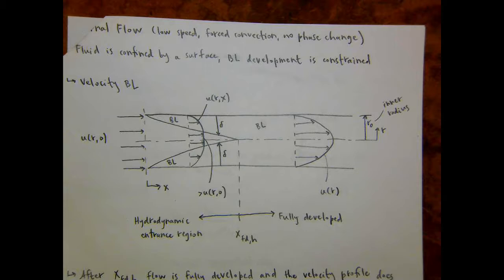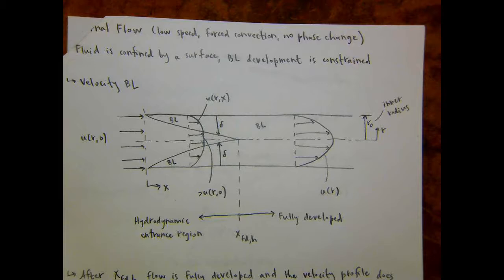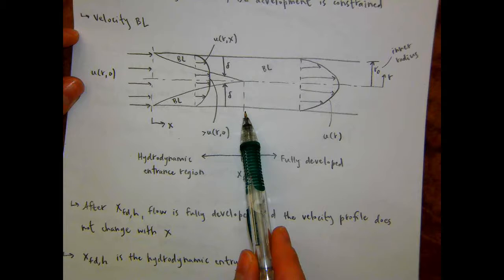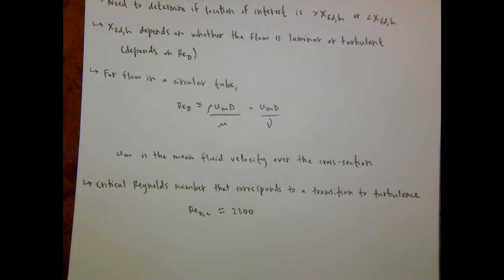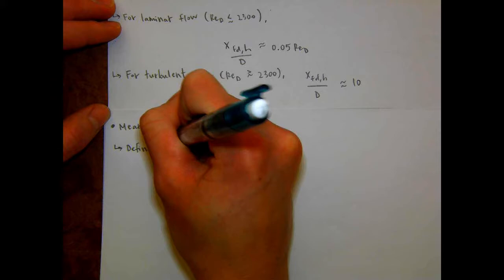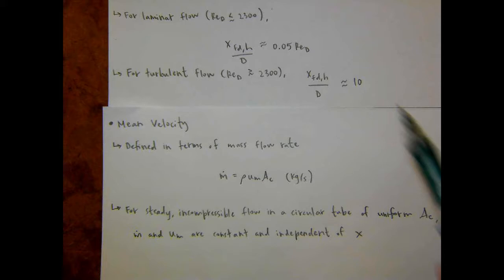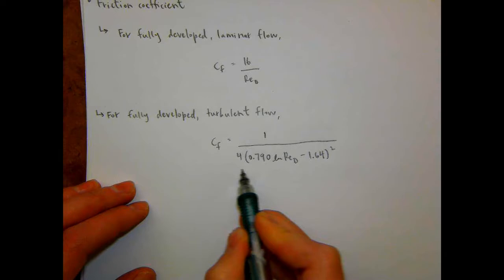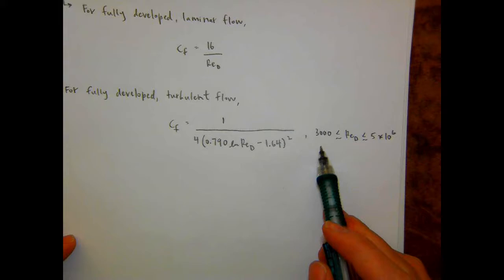ME 331 Lecture 17 (11.1.19)